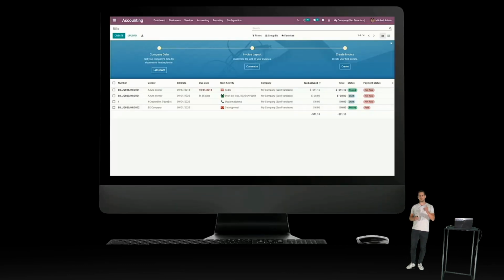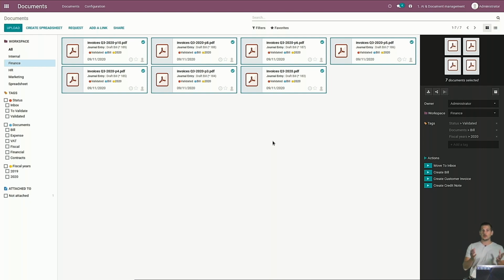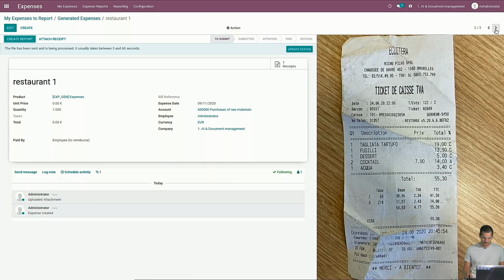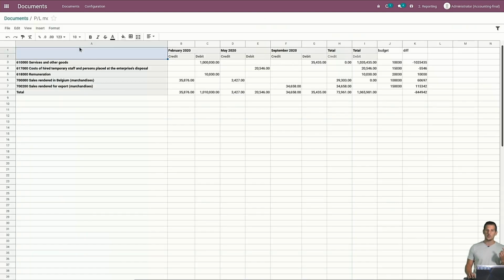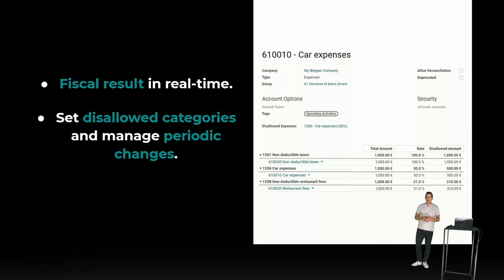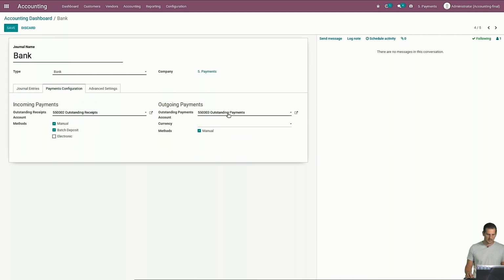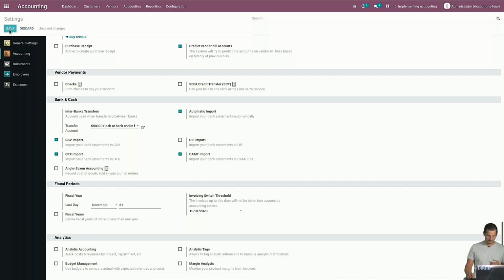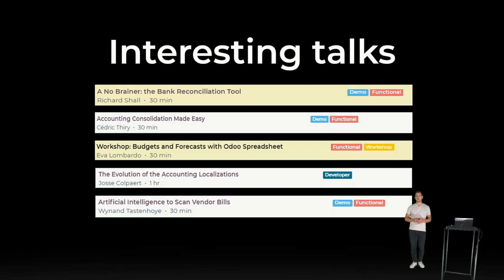What's New in Odoo 14 Accounting?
Are you an accountant looking for an efficient and easy to use solution to help you handle your daily business in a modern and intuitive way? Then, join us on this talk!

You will learn about the new features and improvements, such as the new gains and losses report, the option to batch book SEPA credit transfers, the improvement of the predicted vendor bills tax, the possibility to create partially depreciated assets, outstanding payments/recipes accounts and so much more!

Join us!

1:34 - New List View
2:14 - Artificial Intelligence & Document Management
15:54 - Reporting - Spreadsheets
21:09 - Currency
25:27 - Taxes
29:36 - Payment Refactoring
34:26 - Implementing Accounting
39:17 - Localization
40:39 - New Auditor Role
41:45 - Odoo for Accountants